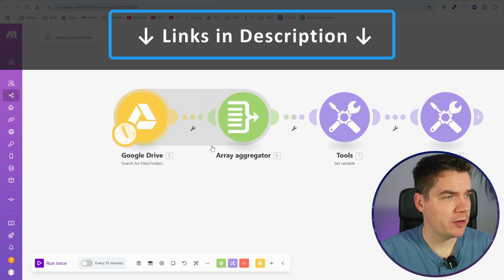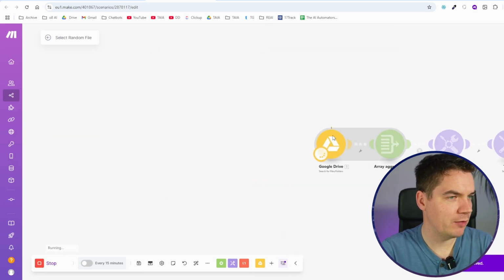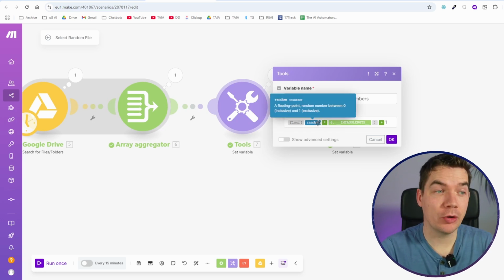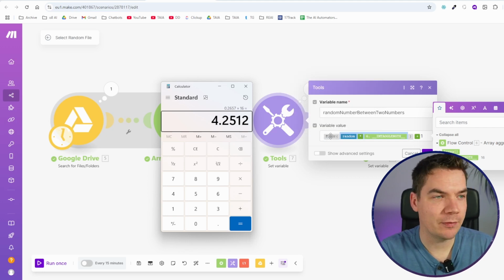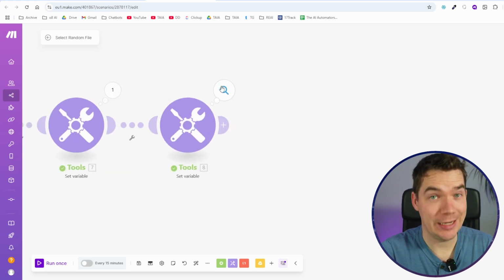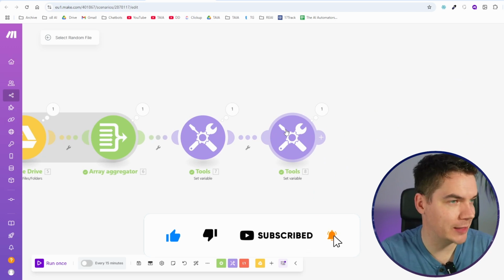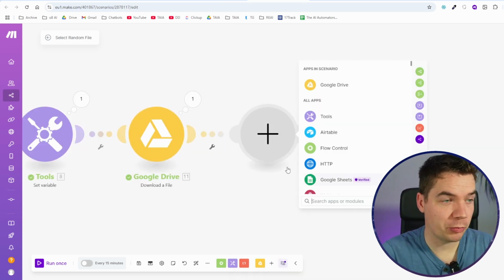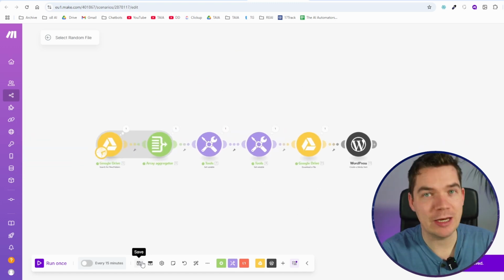How to Automatically Select a Random File from a Folder on Make.com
In this video, you’ll learn how to select a random file from a folder in Google Drive—a seemingly simple but surprisingly tricky task. Whether you need to grab a random image for a social media post, a file for a blog post, or any other automation use case, this tutorial has you covered.

Setting up your Google Drive module
How to create a folder and configure file retrieval.
Setting limits on the number of files to process.

Working with arrays and bundles
Using the “Search for Files and Folders” module to return an array of files.
Aggregating multiple bundles into a single array for easier handling.

Generating random file IDs
How to use random number generation and the floor function to create an array index.
Dynamically selecting a random file ID from the array.

Downloading and using files
How to download the selected file for further use.
Examples of automating tasks like uploading images to WordPress or posting on social media.

Expanding the workflow
Connecting with WordPress to embed media files directly into blog posts.
Adapting the process for various automation use cases.

Key Takeaways

Use Make.com’s modules to streamline Google Drive file management.
Learn how random number logic can power dynamic automation workflows.
Easily integrate downloaded files into platforms like WordPress or other tools for seamless automation.